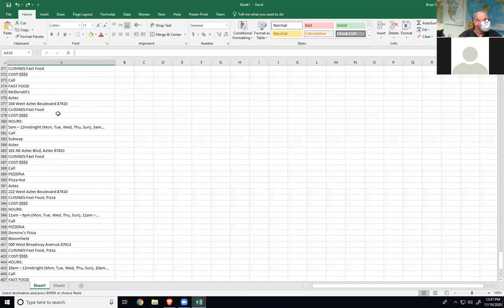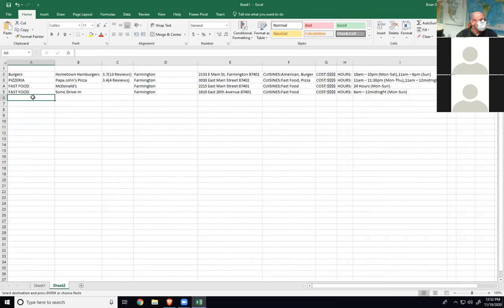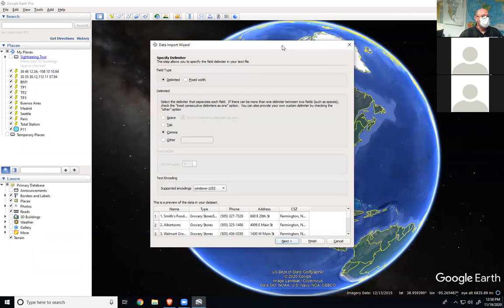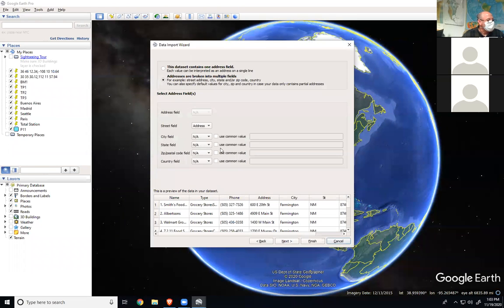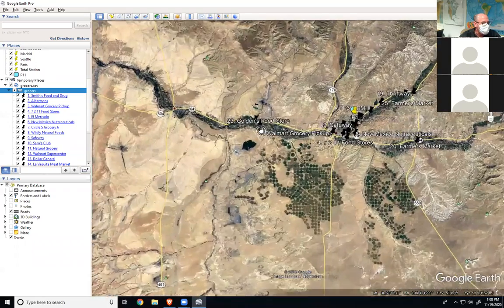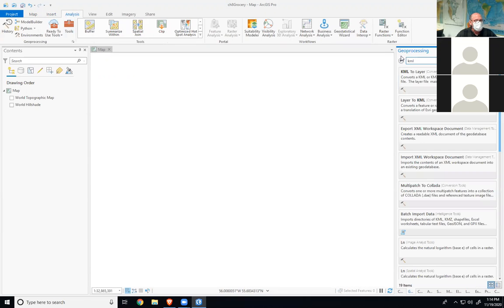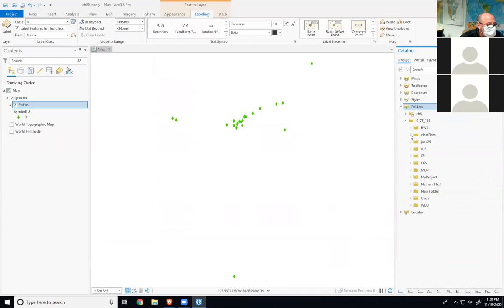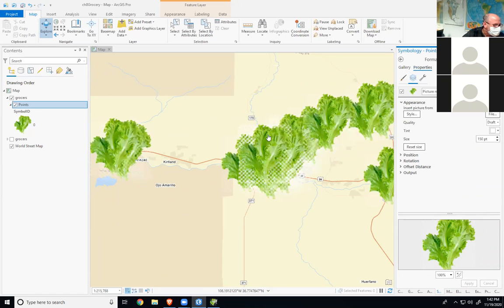Geocoding with Spreadsheets & Google Earth Pro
Class session where we copy a list of addresses from a website into a spreadsheet, save as a .csv file, geocode, then map in ArcGIS Pro